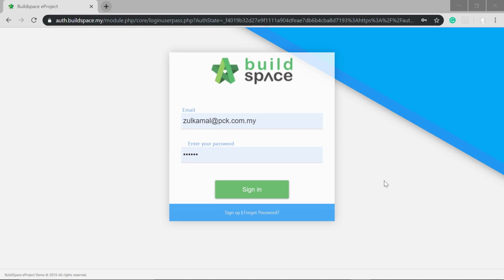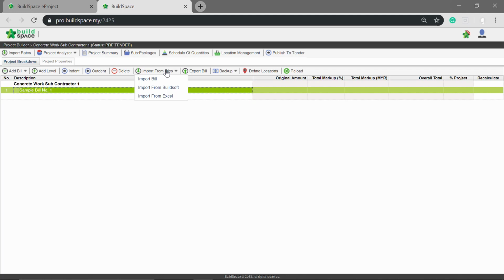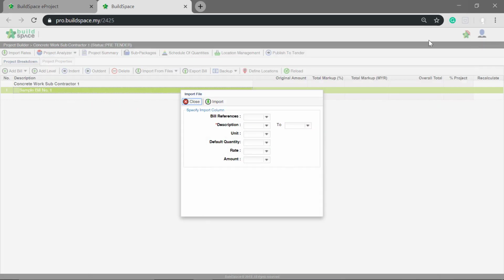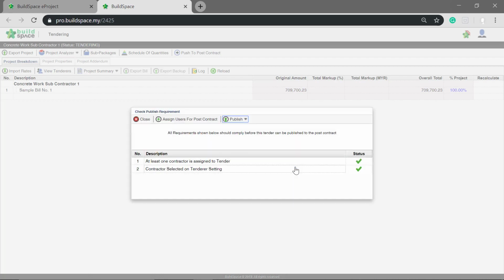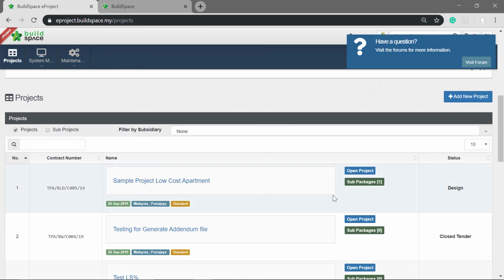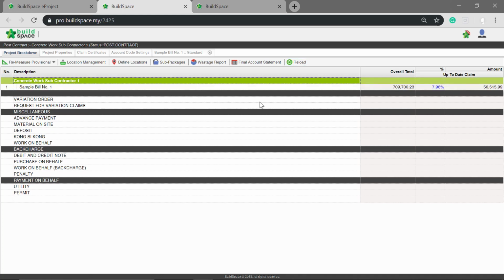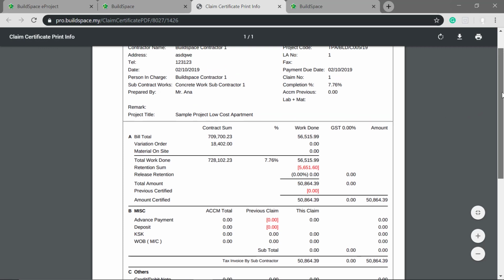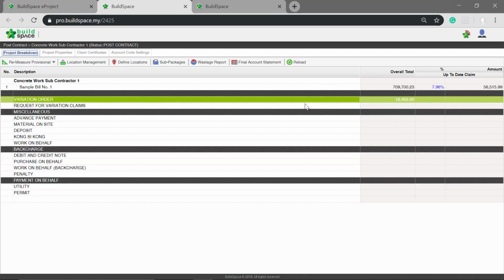Import existing sub contract and proceed to sub contract management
Learn how to import ongoing sub contract into BuildSpace's post contract module